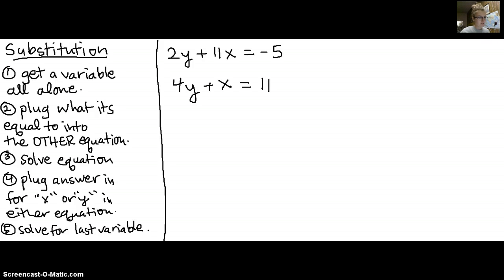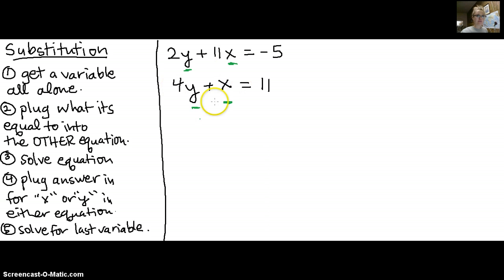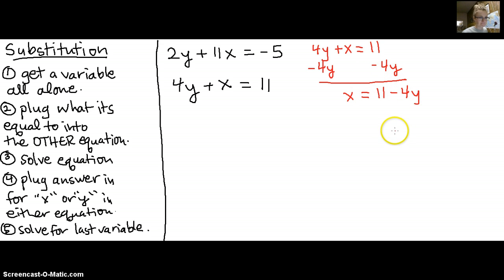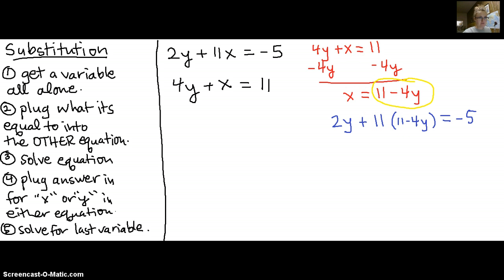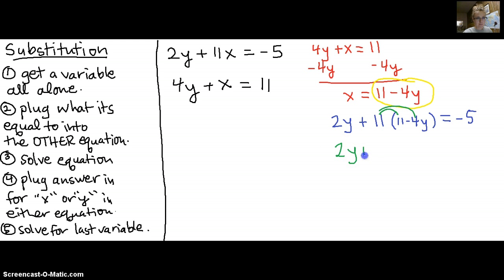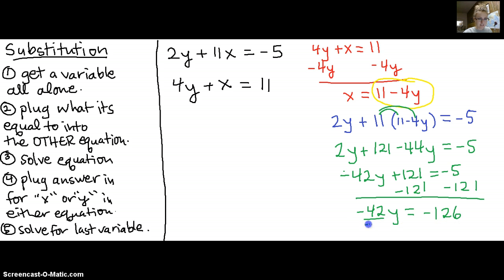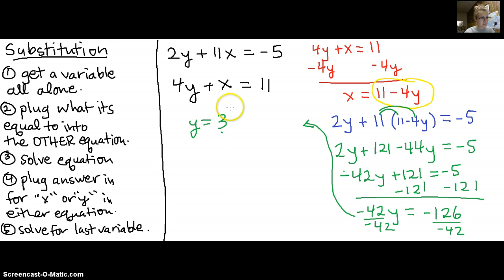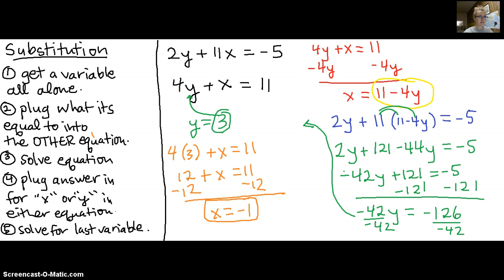SM1: Ms. Wilson Solvin' with substitution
Here we solve a system of equations by using the method of substitution.  I write out 5 steps that you can follow along to get a good understanding of what happens when using this method.